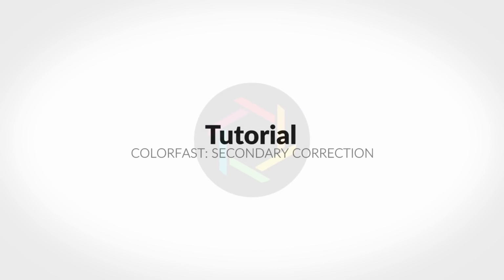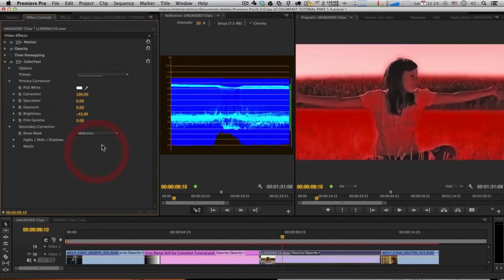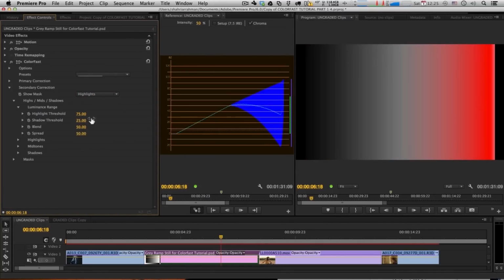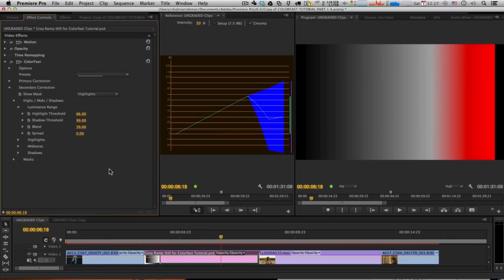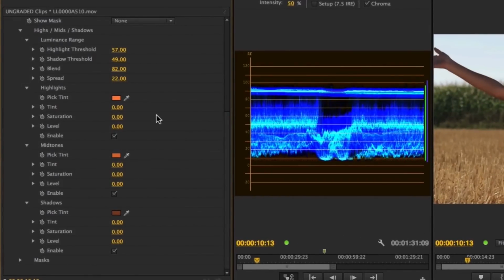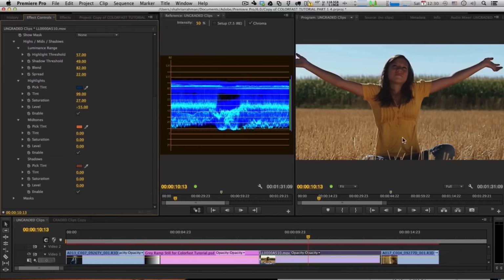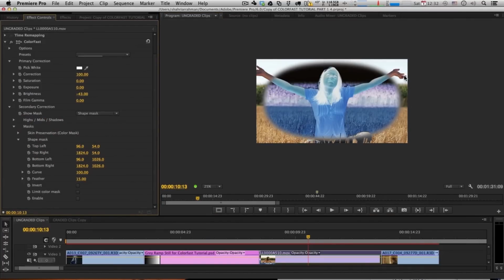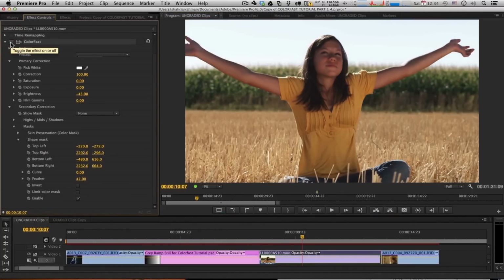ColorFast: Secondary Correction | Tutorial